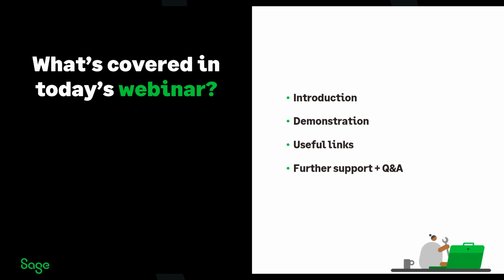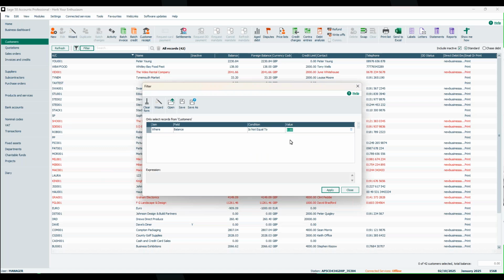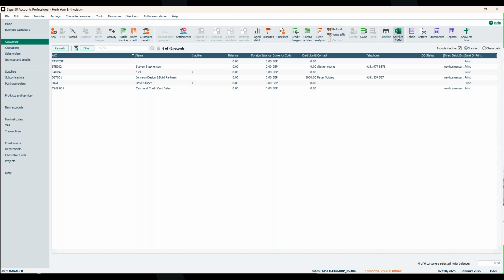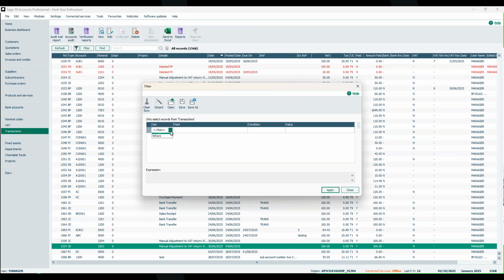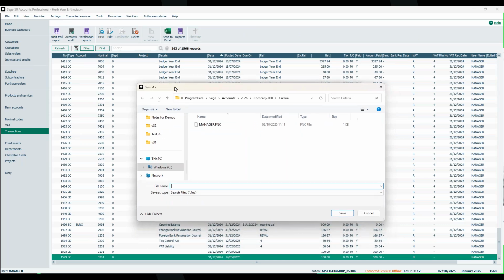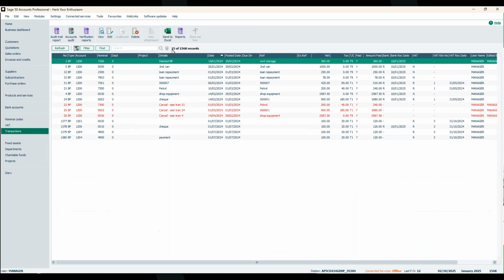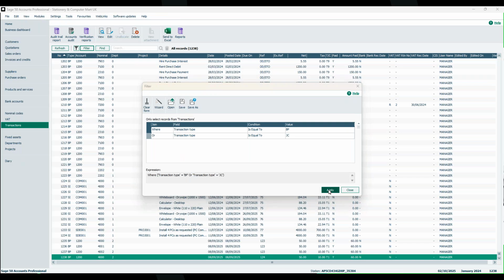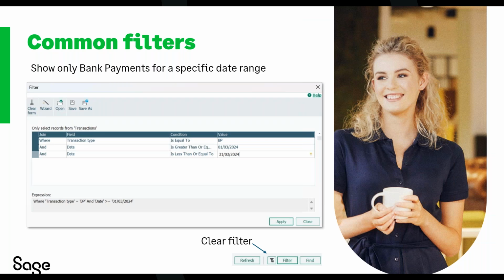Sage 50 Accounts (UK) - Streamline your ledgers with filters